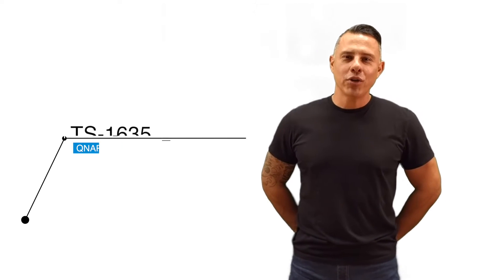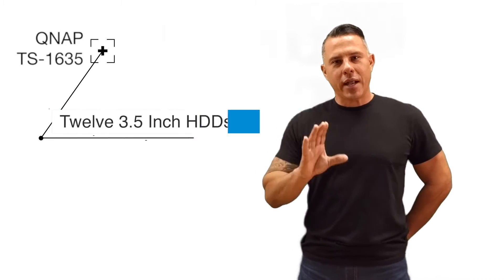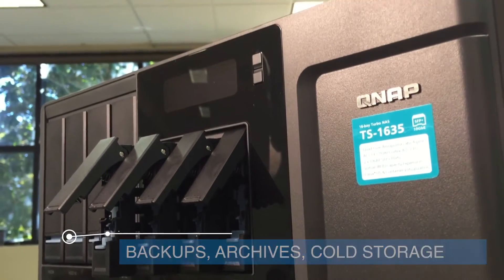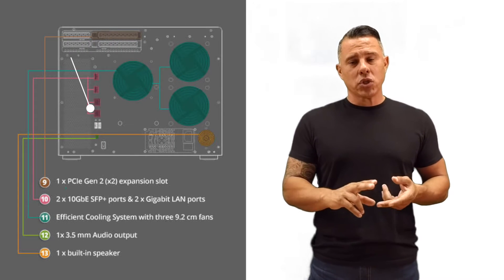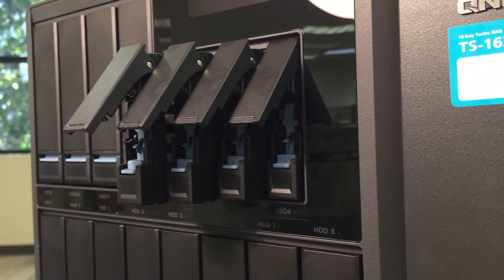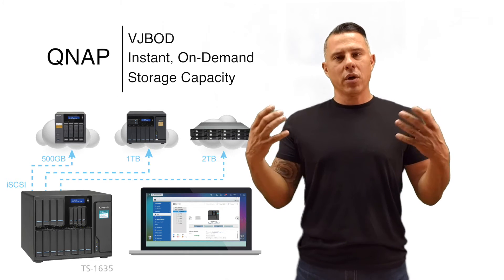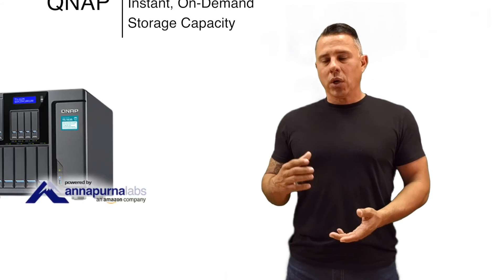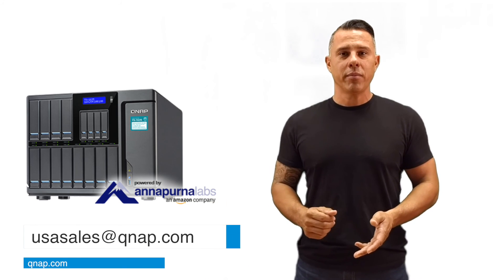16-Bay Desktop Tower NAS TS-1635 from QNAP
Supporting up to twelve 3.5" HDDs and four 2.5" SSDs, the TS-1635 is a powerful, high-capacity, quad-core business NAS. It includes two 10GbE SFP+ ports to fully support 10Gb high-speed networks with maximized ROI.
The TS-1635 also supports QNAP's network-based VJBOD (Virtual JBOD), providing an economical method for using unused storage space to expand the capacity of other QNAP NAS units. Furthermore, the TS-1635 features Container Station, which allows you to rapidly develop and deploy Internet of Things (IoT) apps, bringing a valued-added IoT business solution. The TS-1635 is a cost-effective storage solution designed for growing businesses looking for backup, restoration, private cloud, storage for virtualization, and to future-proof their IT infrastructure for 10GbE networks.

10GbE readiness, SSD cache, and hardware-accelerated encryption
VJBOD allows using the TS-1635 to expand the storage capacity of other QNAP NAS
Enjoy containerized virtualization and IoT app development with Container Station
Build a high-capacity private cloud to centrally store, organize and manage high-resolution surveillance footage
Quickly find NAS files using Qsirch - QNAP's proprietary search engine
Centrally manage multiple email accounts with QmailAgent
Built-in speaker for bilingual human voice notification alerts and audio playback
Scale up to 32 hard drives with QNAP UX-800P expansion enclosures